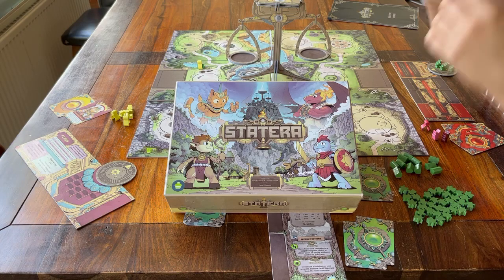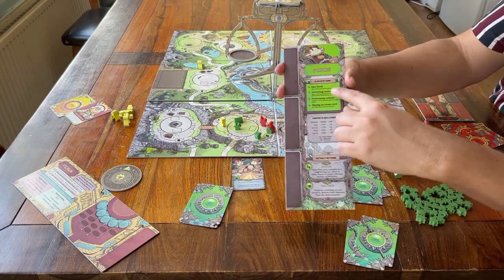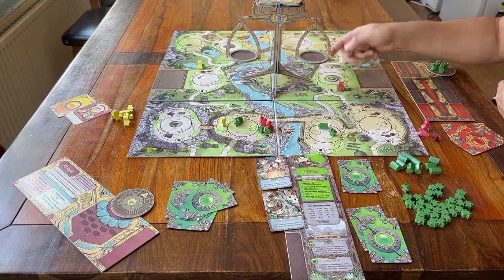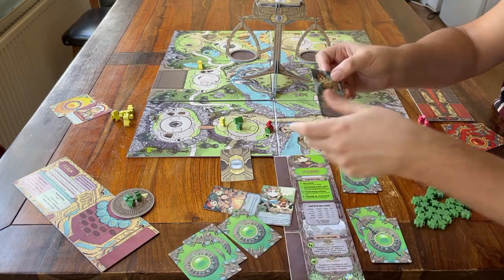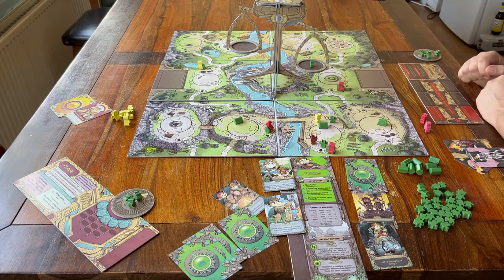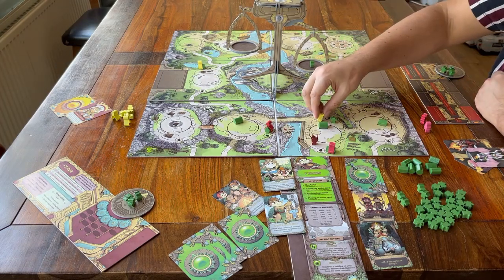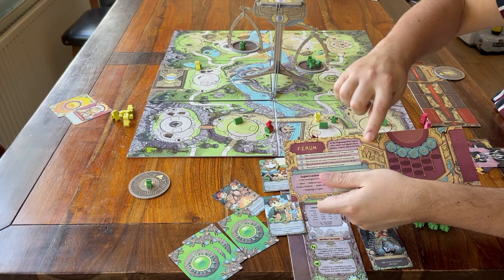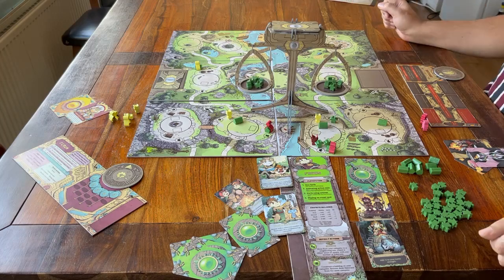Statera - Part 2: how to play | JLTEI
A tutorial for the board game "Statera".